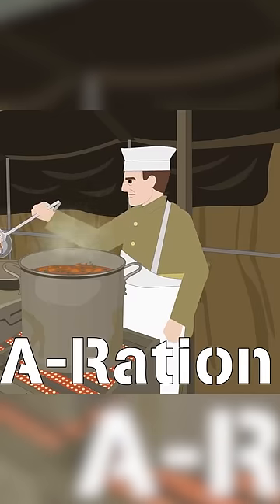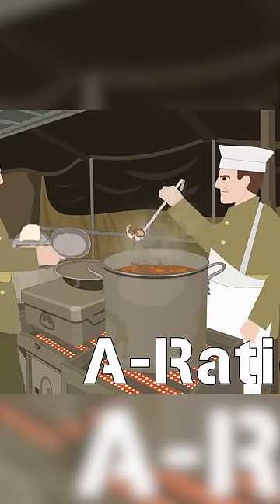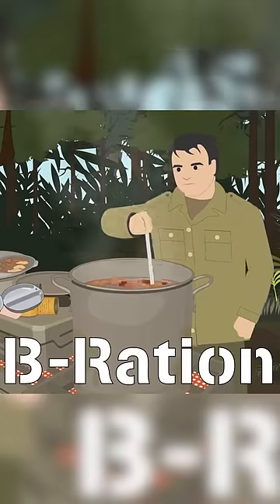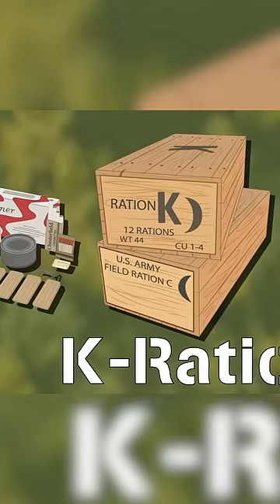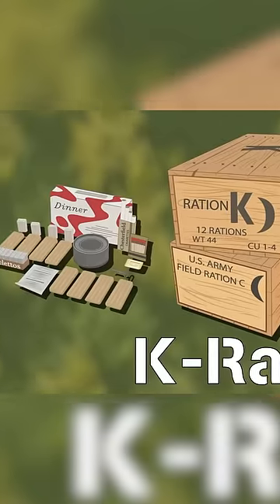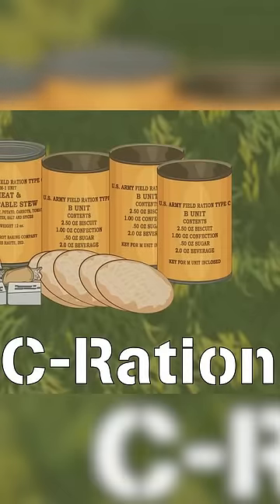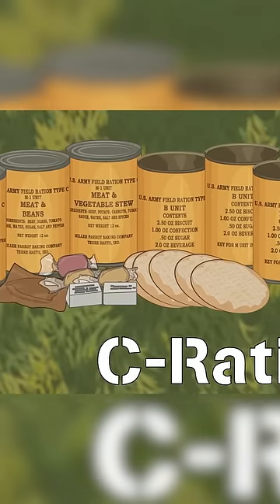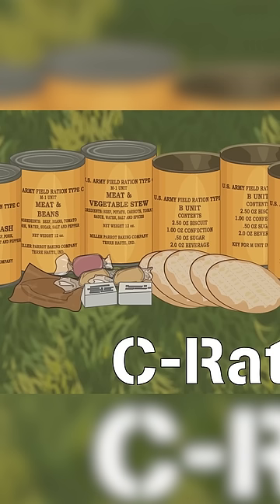MREs in WW2 - the 5 Main Rations of a soldier